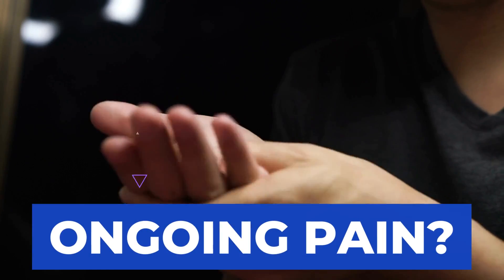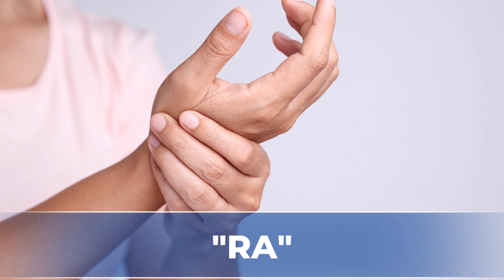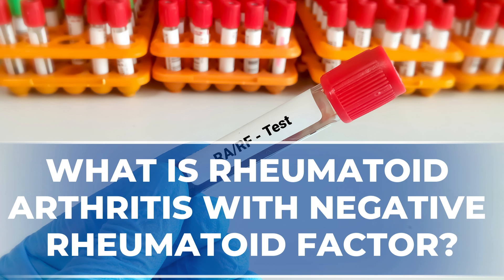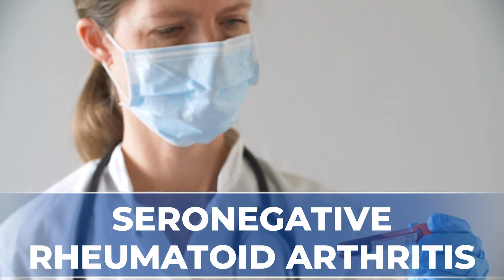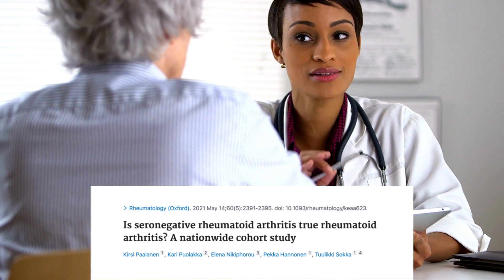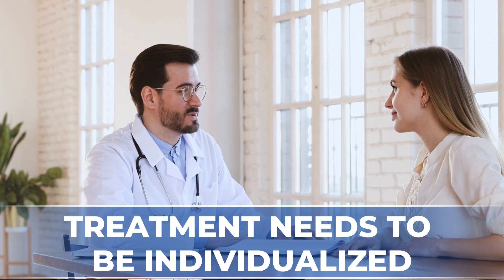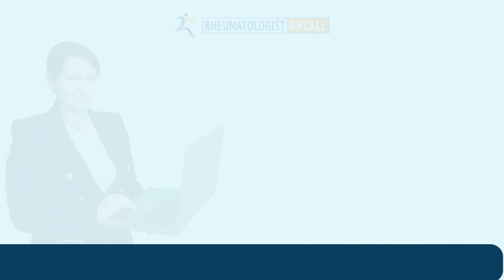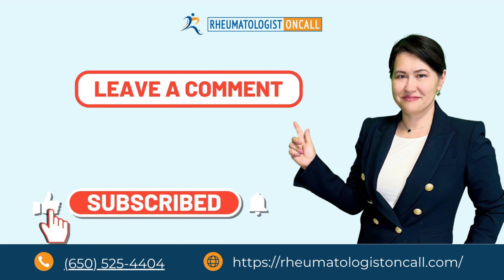Rheumatoid Arthritis With Negative Rheumatoid Factor - is it possible?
What is seronegative rheumatoidarthritis or Rheumatoid arthritis with negative rheumatoidfactor ? understand the disease, what are other diseases that can mimic this arthritis and also learn how can we treat seronegative rheumatoid arthritis?

🔬 DR. Girnita is the visionary founder of Rheumatologist OnCall, a pioneering platform offering cutting-edge, integrative rheumatology care to democratize access to specialized healthcare. 🌐

🎯 Her unique focus on Rheumatoid Arthritis (RA) allows for personalized, multi-disciplinary treatment plans beyond pharmacotherapy. Integrating nutrition 🥦, physical activity 🏋️‍♀️, and stress management techniques 🧘‍♀️, Dr. Girnita aims to empower her patients to live fuller, healthier lives. 🌱

🌟 Experience her unyielding commitment and passion for helping those grappling with autoimmune diseases and arthritis. ✨

📝 Important Note: We cannot offer medical advice, diagnoses, or opinions through email, phone, or social media. Rheumatologist OnCall operates in multiple U.S. states; can provide consultations worldwide.